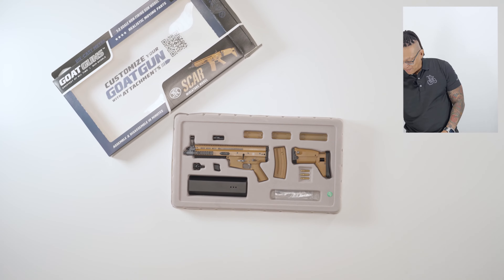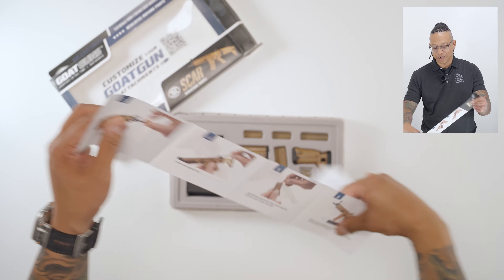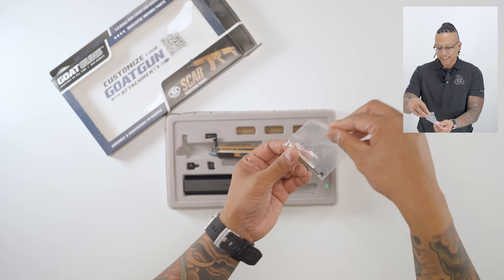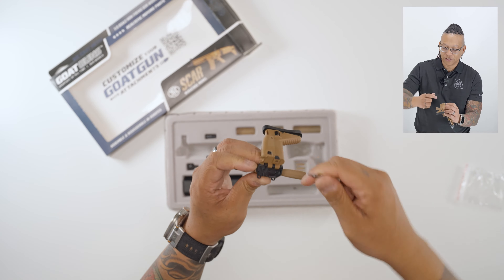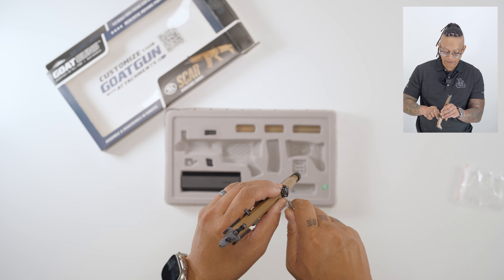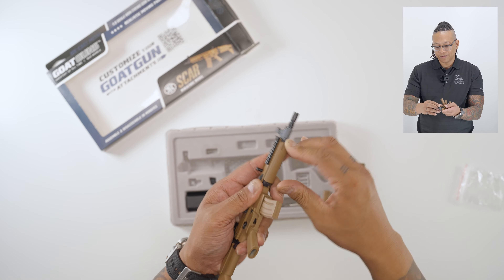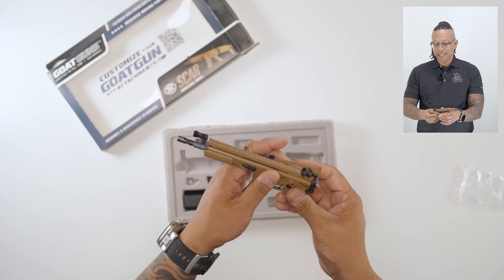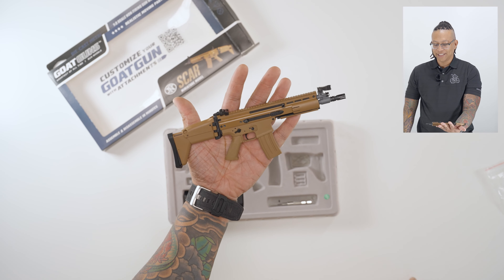GoatGuns FN SCAR® | Unboxing & How to Assemble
Anthony takes you step by step on building the FIRST ever Miniaturized FN Herstal SCAR.  This model has everything you would expect from GoatGuns backed up by a 100 day warranty.